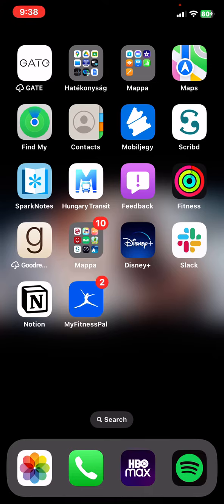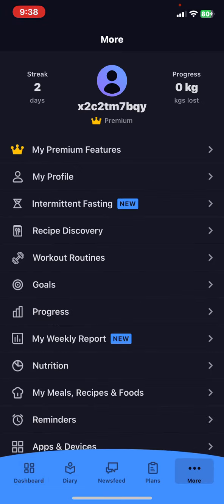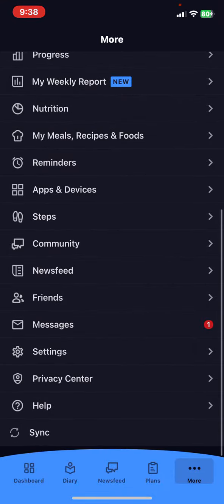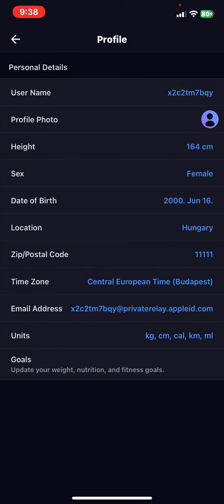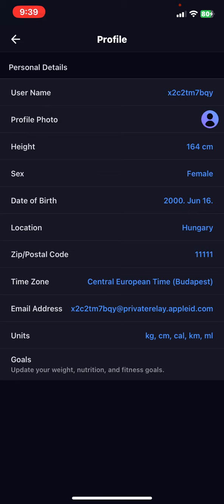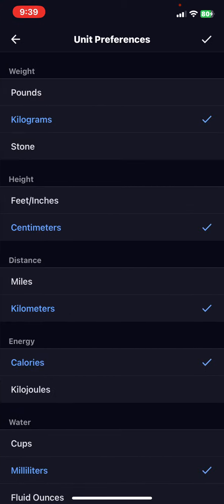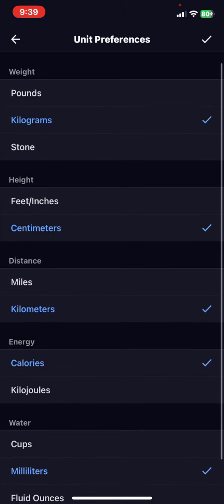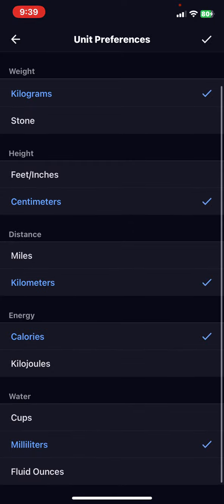How to edit personal details in MyFitnessPal: Calorie Counter?